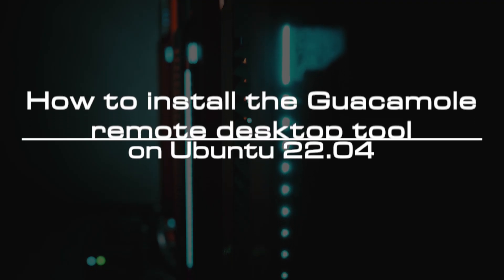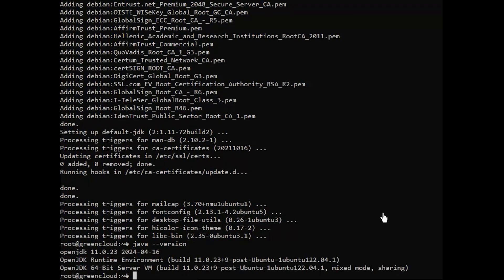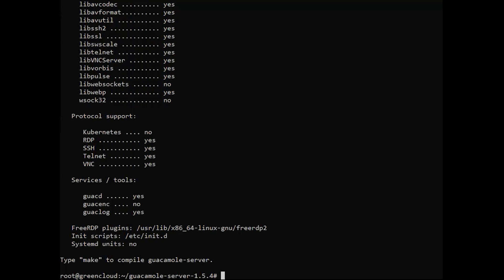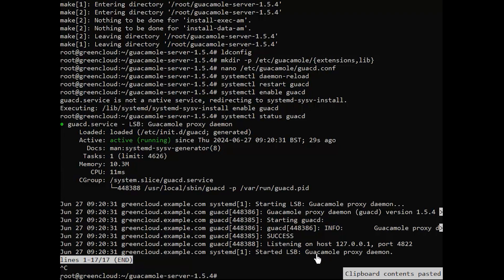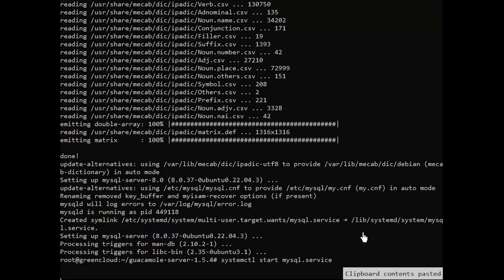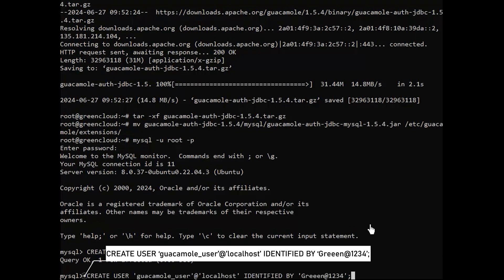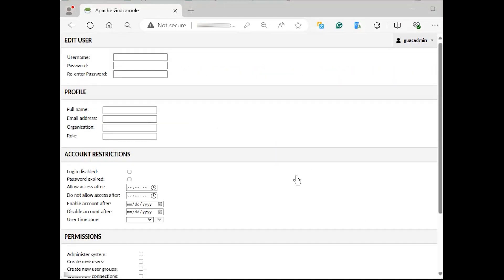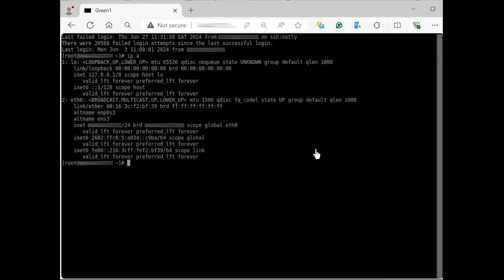How to install the Guacamole remote desktop tool on Ubuntu 22.04 | VPS Tutorial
As we know, the convenience of having one place to access your servers is something most administrators can consider having in their main course meal every single day. To satiate this need, this guide goes into the details of setting up one such platform. By the end of this guide, we should have set up a working Apache Guacamole Server on the new Ubuntu release that can be leveraged to provide one place to access all of your servers. Whether they are Windows or Linux, Apache Guacamole is here for you.

Before getting into the crux of this tool, wouldn’t it be good if we knew what it is all about? Right, let us go ahead and demystify this tool. Apache Guacamole is a clientless remote desktop gateway that supports standard protocols like VNC, RDP, and SSH. Thanks to HTML5, once Guacamole is installed on a server, all you need to access your desktops is a web browser.
Guacamole is separated into two pieces: guacamole-server, which provides the guacd proxy and related libraries, and guacamole-client, which provides the client to be served by your servlet container. In most cases, the only source you will need to build is a guacamole server, and downloading the latest guacamole.war from the project website will be sufficient to provide the client.